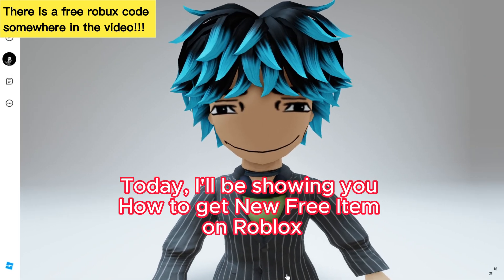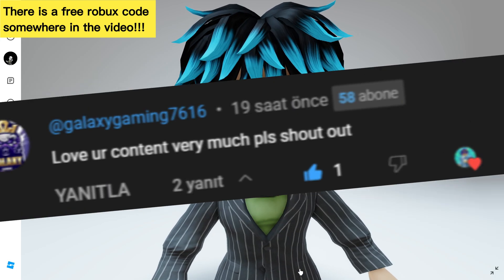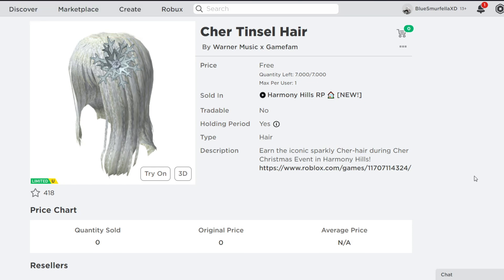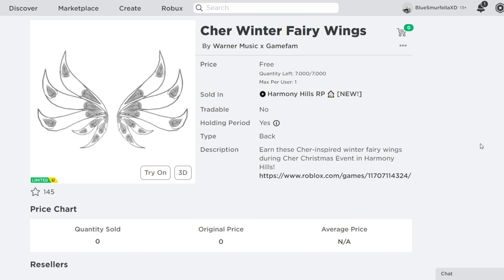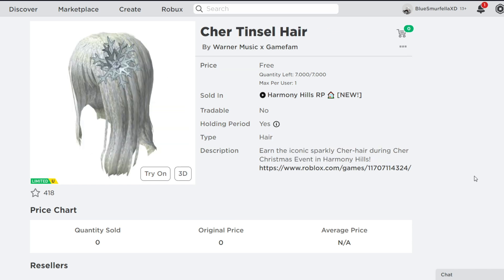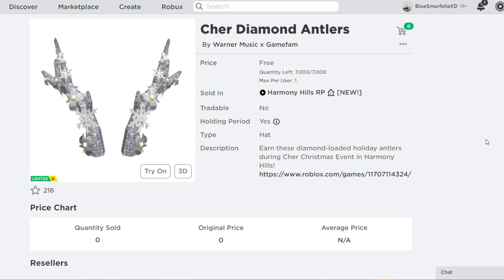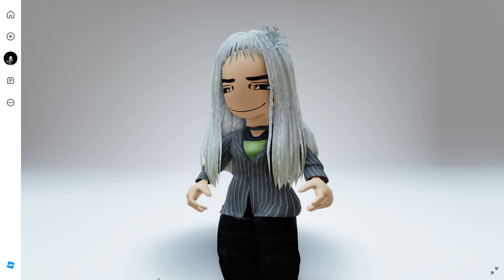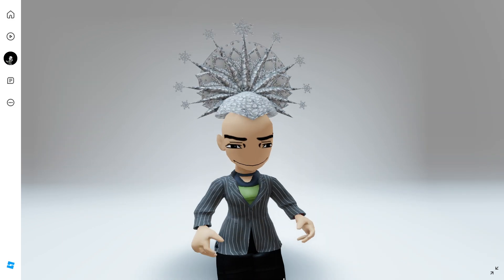[EASY!] HURRY! NEW FREE ITEMS 😋😮 ROBLOX LIMITED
HOW TO GET THIS ITEMS ON ROBLOX!